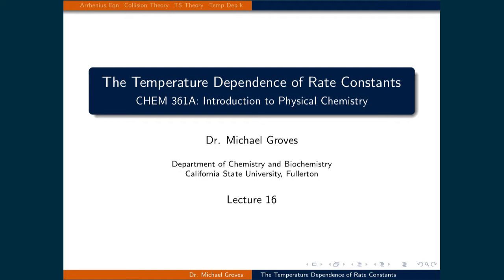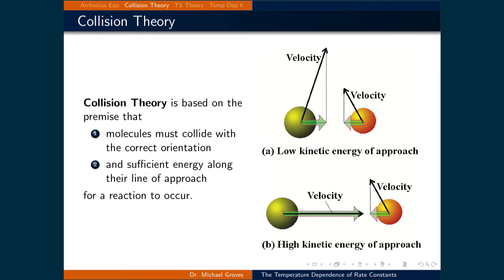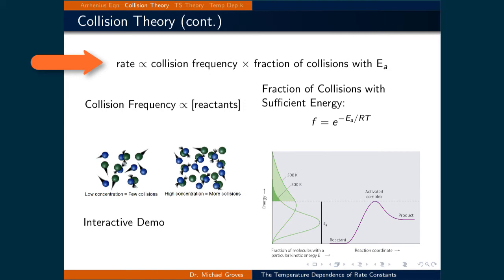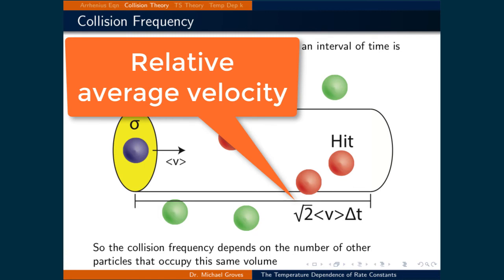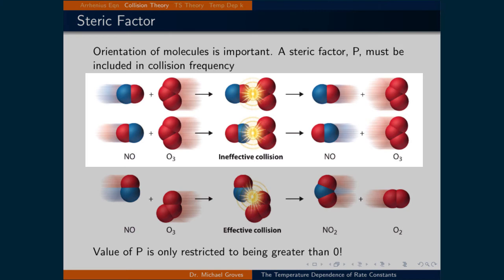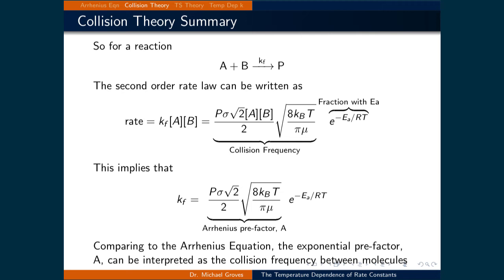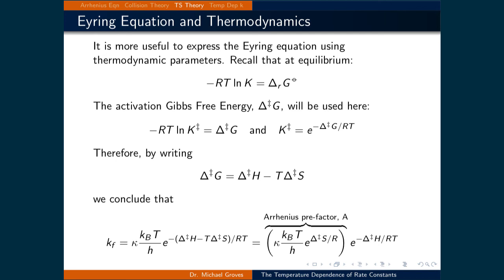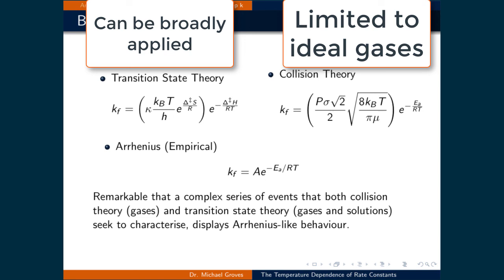Lecture 16 (1 of 2) - The Arrhenius Equation